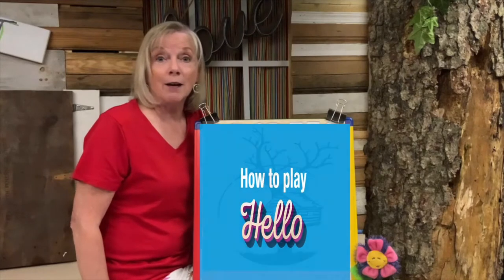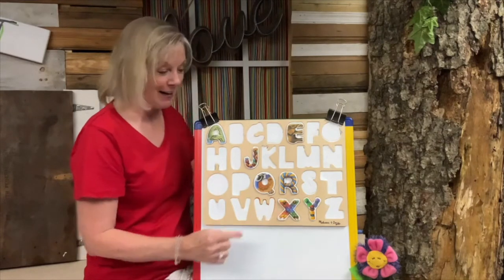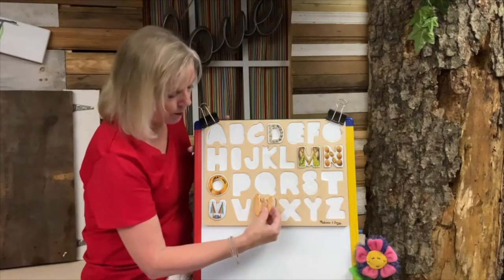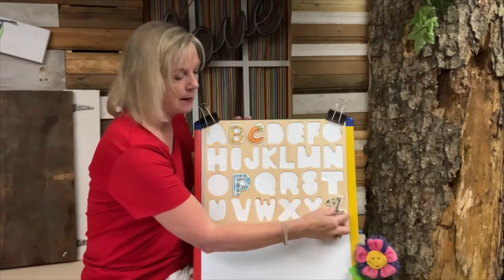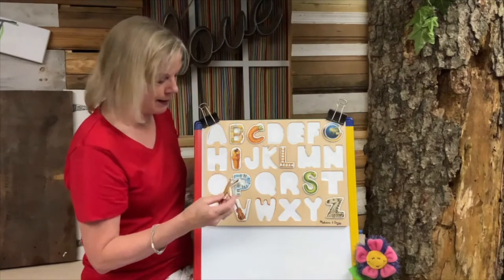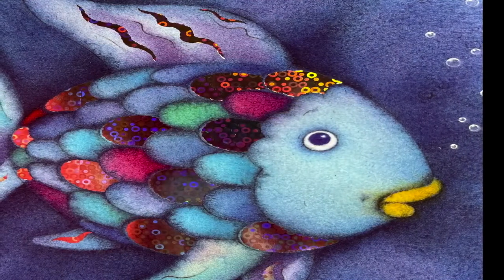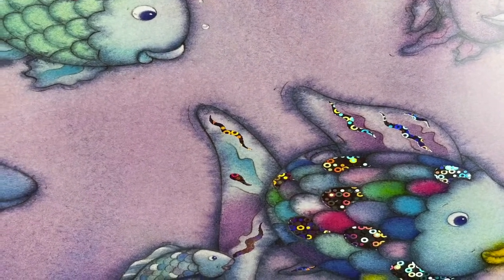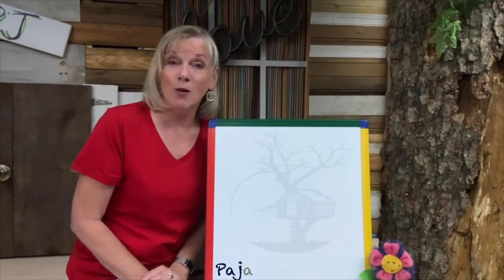Pajama Prayers with PJ Monday